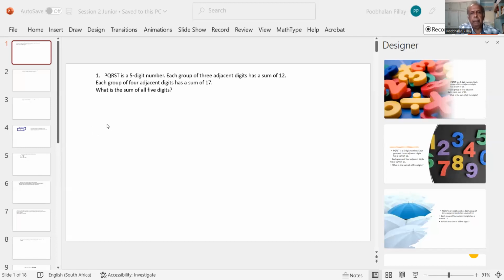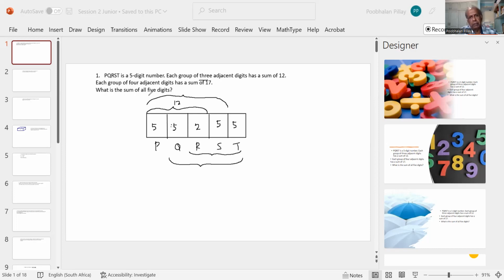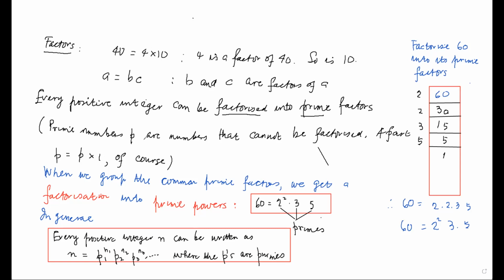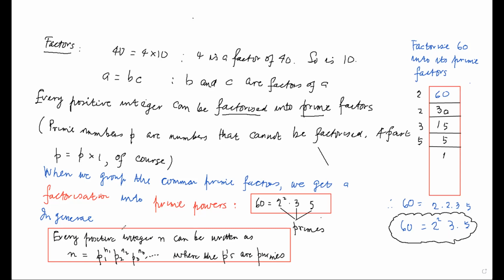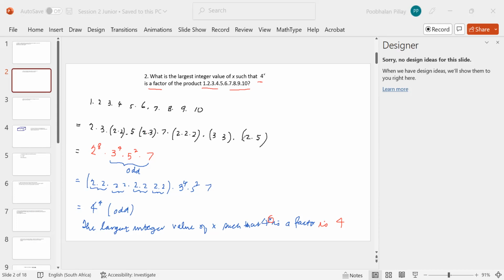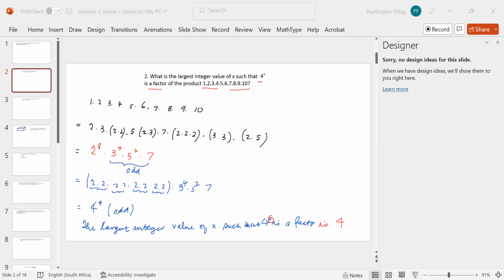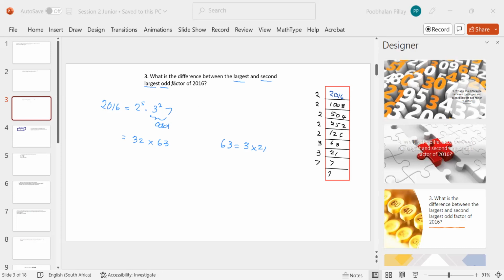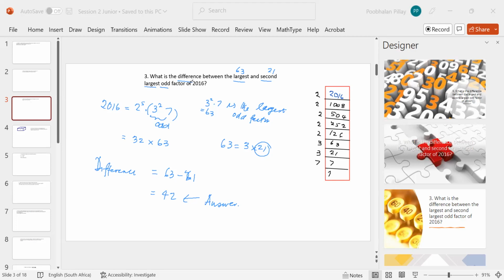Olympiad Maths Training - Junior Session 2 Algebra Part 1